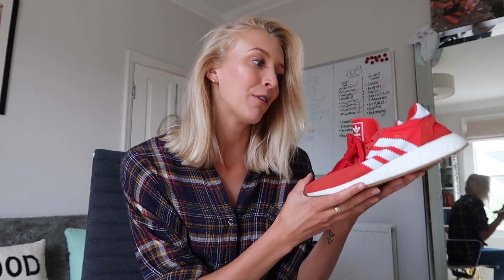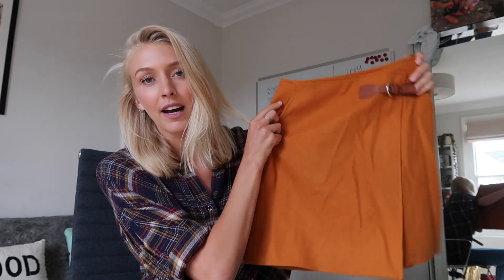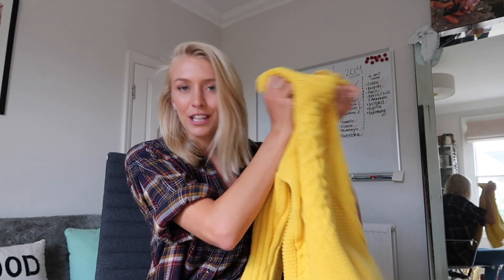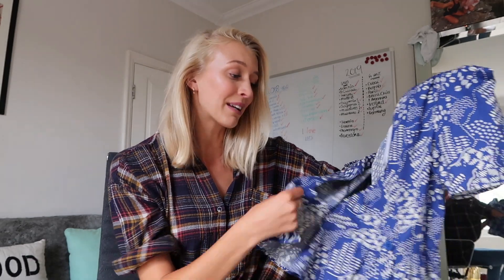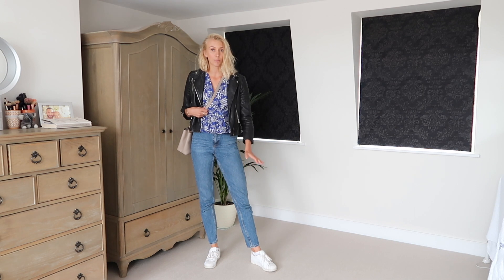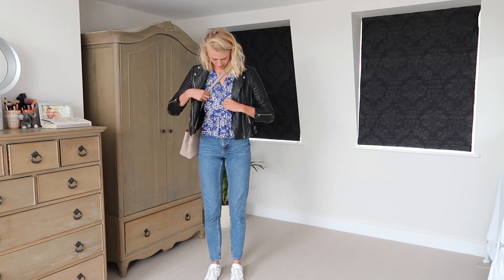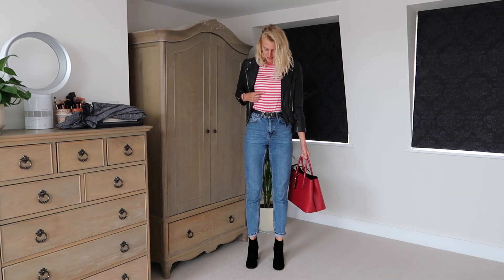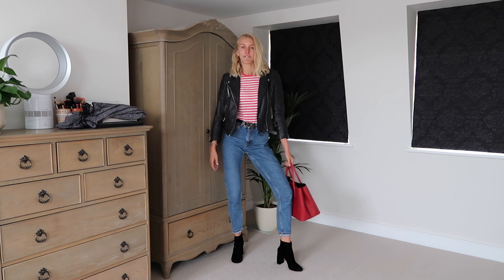Styling My LEAST WORN Items For A WEEK! | Sustainable Fashion Challenge!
A sustainable fashion challenge, styling my least worn items for a week!

The second video in a new series on my channel focusing on more sustainable fashion choices. I am nowhere near perfect, but I hope that by showing you how I style my clothing multiple ways, invest in staple pieces, streamline my wardrobe and find new ways to wear told items - I can inspire you to do the same :)